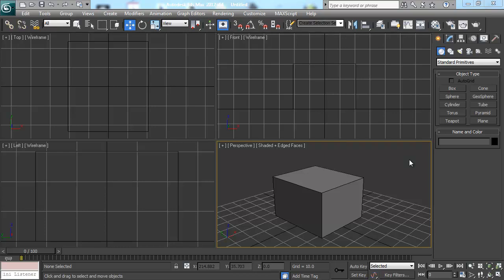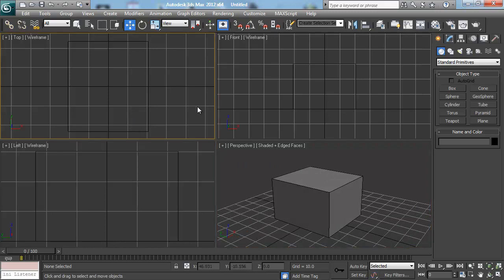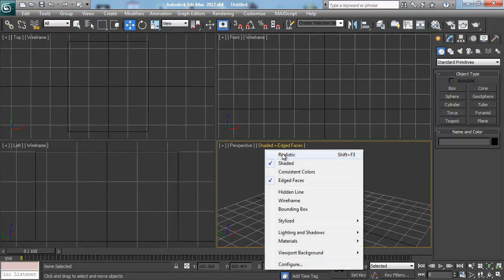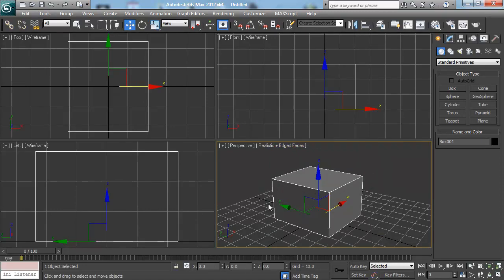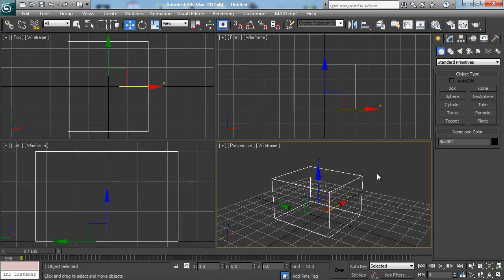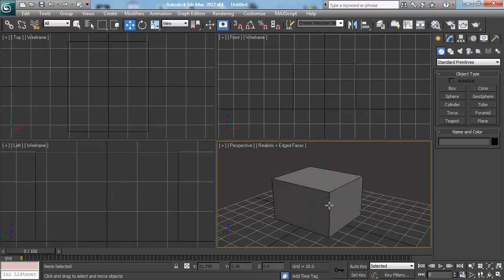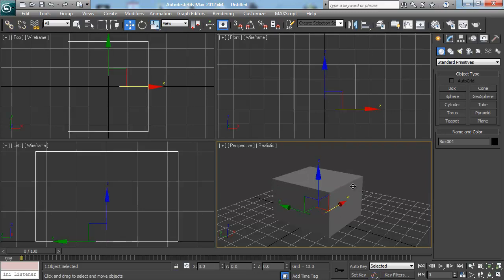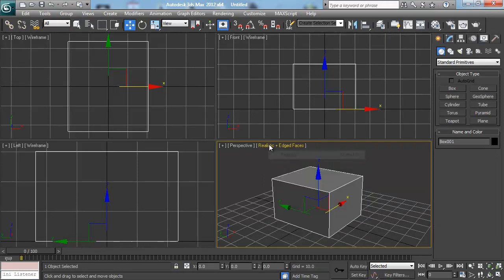3ds max | Beginner Game Modeling 101 | Part 6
In this video we will cover viewing the 3d modeling in shaded and wire-frame modes and the relative keyboard shortcuts. Also the ability to disable the wire-frame on our active 3d model inside of 3ds max.